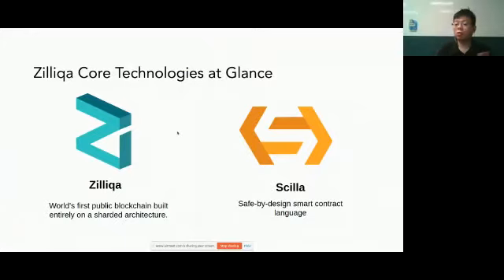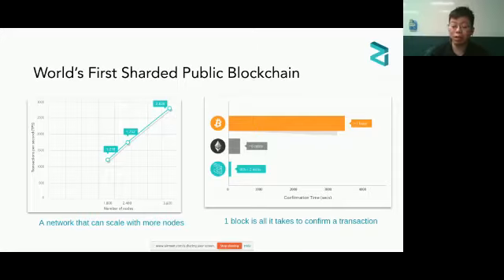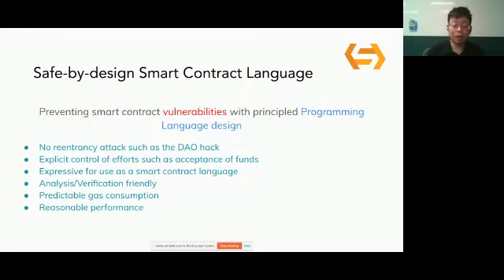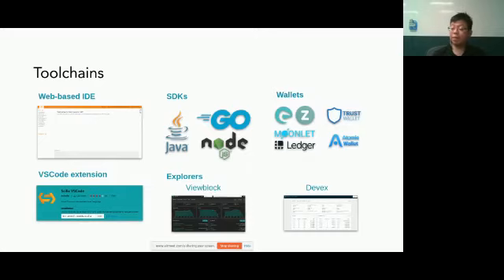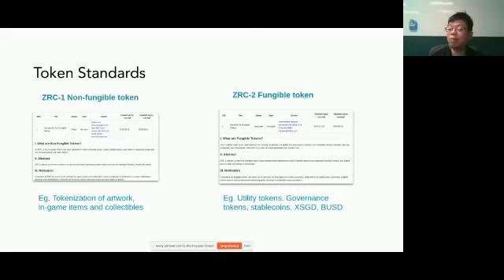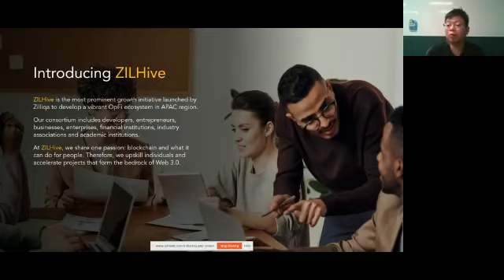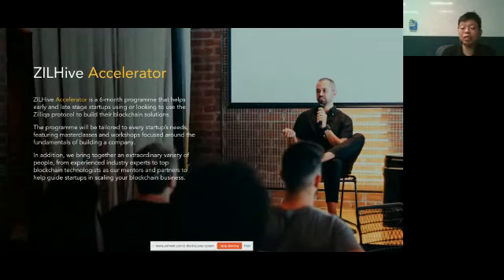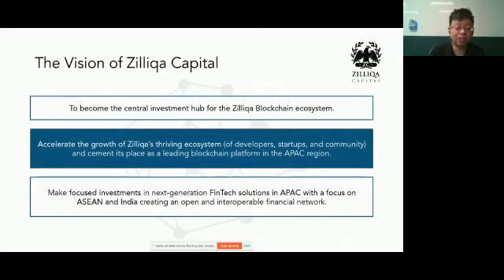Blockchain Bytes featuring Zilliqa: Bootstrapping your Idea with Zilliqa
This time in our flagship event "Blockchain Bytes" we had featured Zilliqa. It is a public blockchain known for its early implementation of sharding.

This is the third video of the meetup where Jun Hao Tan, Co-Founder & SVP Platform Engineering, Zilliqa shares about the initiatives the platform is taking to help entrepreneurs to start their own companies and the various resources, developers, have to learn development on Zilliqa.